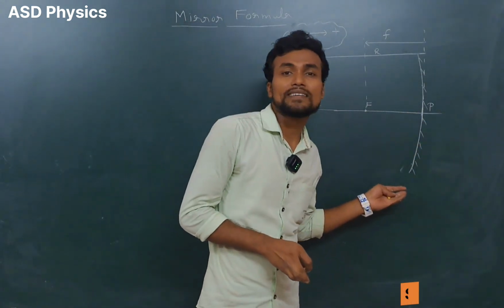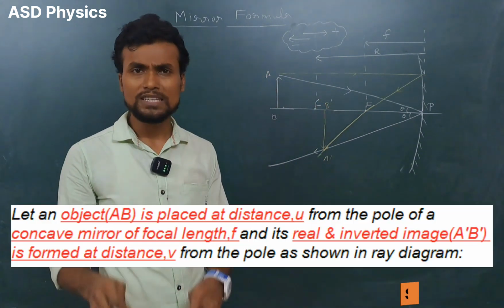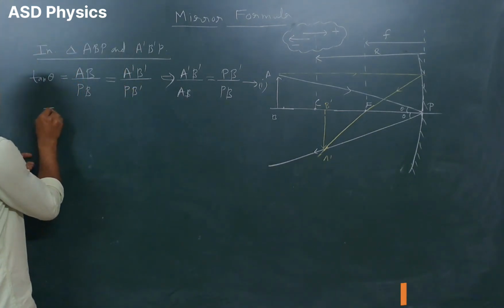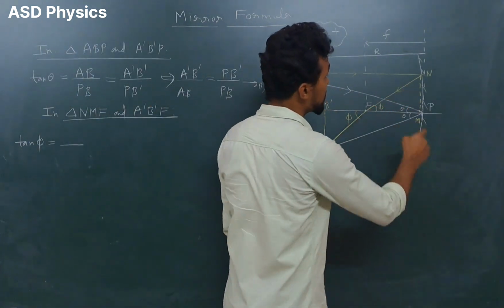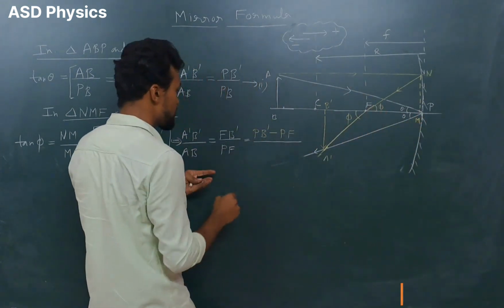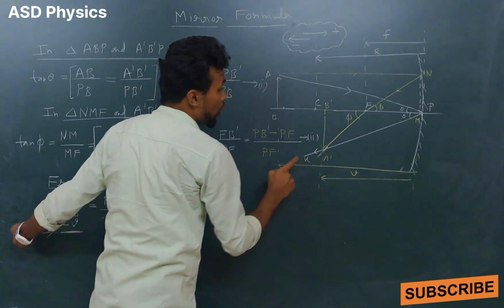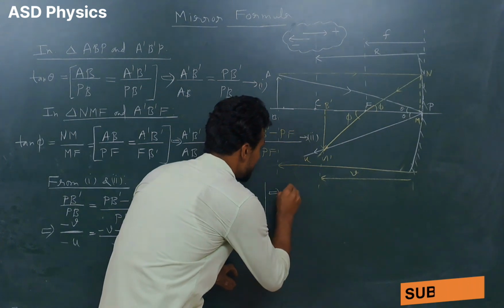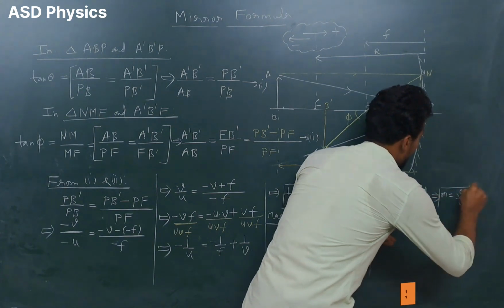RO | Derivation of Mirror Formula | Mirror Formula by Concave Mirror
12th Ray Optics | CBSE, NEET & JEE Derivation | Derivation of Mirror Formula | Mirror Formula by Concave Mirror | Akash Sir Physics